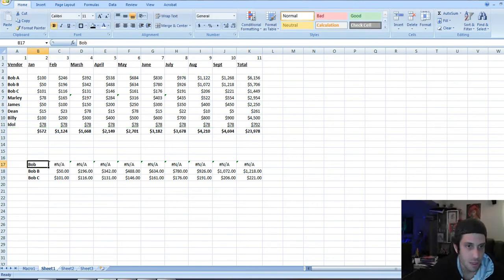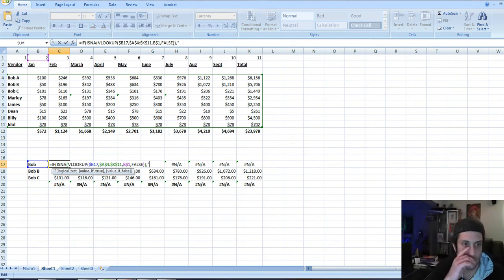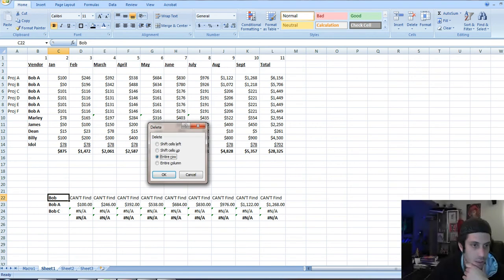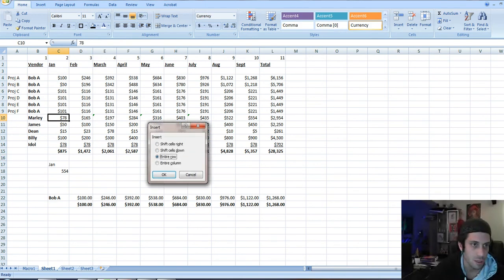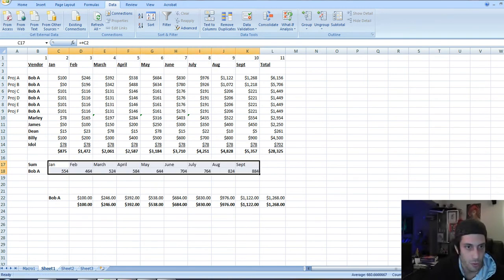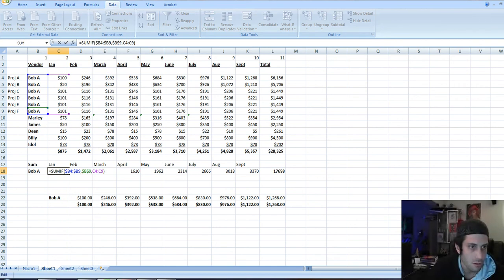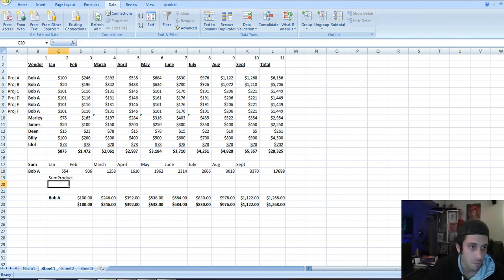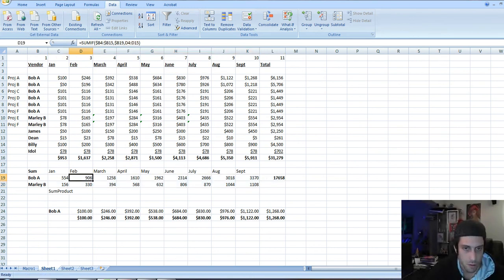How to use the Sum If Function In Excel.wmv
Here I briefly go over a how to use the SumIF Function, with added tips and tricks, I  will later go on to set up a SUMPRODUCT with an index example. I will do this as soon as I set up the information.